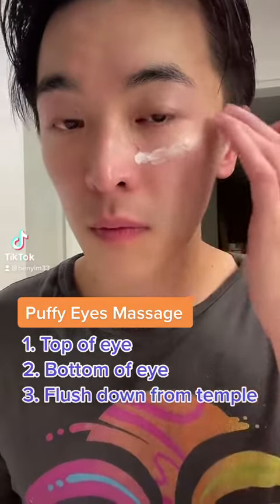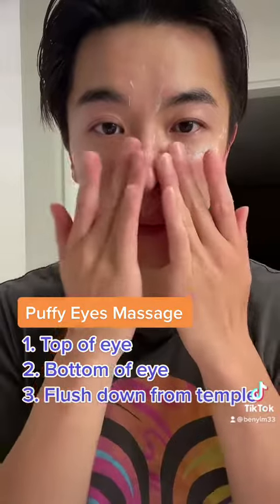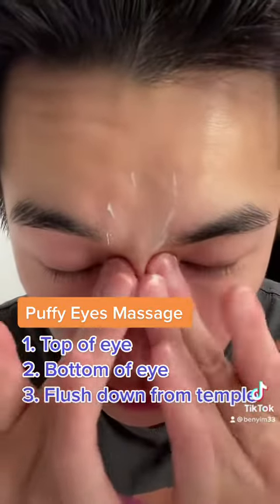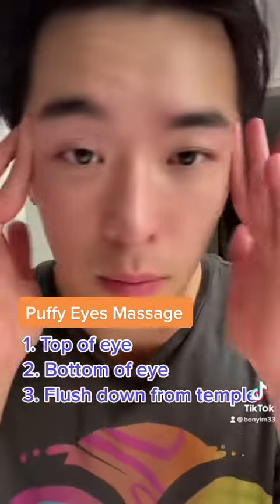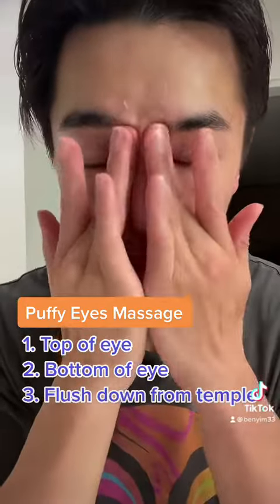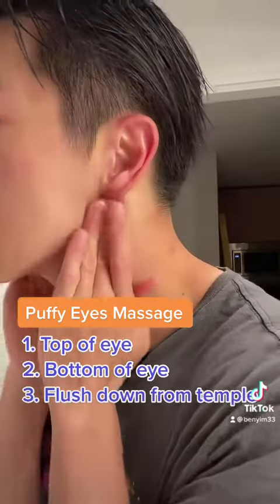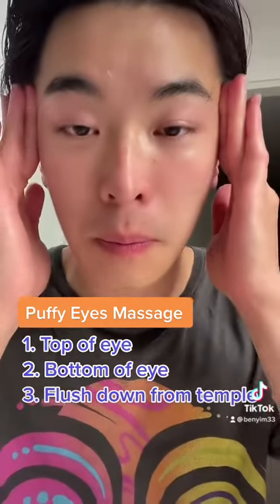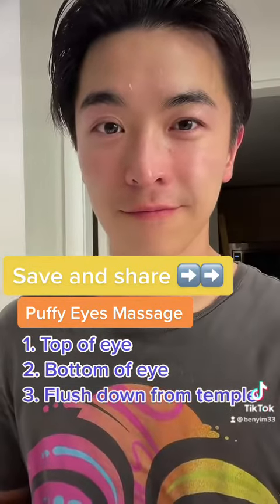How to get rid of puffy eyes at home remedies? Puffy Eyes Solution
Puffy eyes, also known as “dark circles” or “under-eye bags,” are a common skin condition that affects people of all ages, both genders and all races. Puffy eyes most often occur due to water retention under the skin. These dark rings can be caused by inflammation around the eyes, hormonal changes in women during the menstrual cycle and a weakened immune system causing you to succumb to allergies. this massage will help you with the puffy eyes .